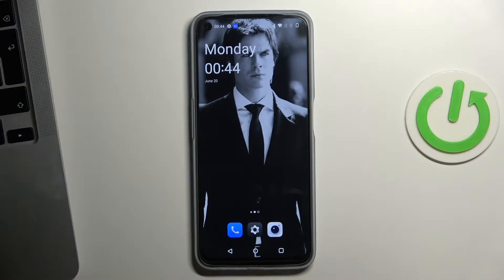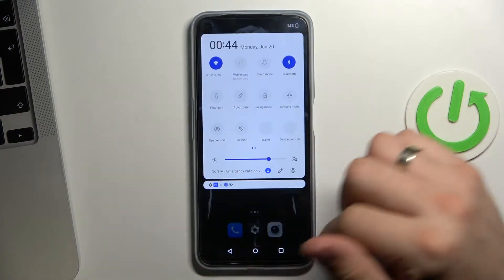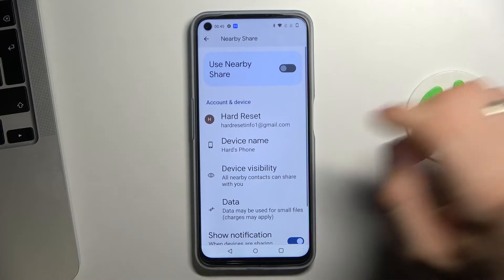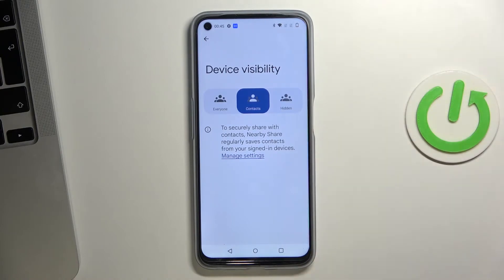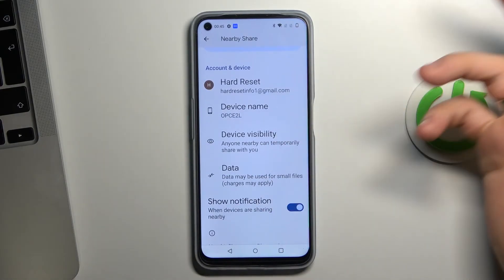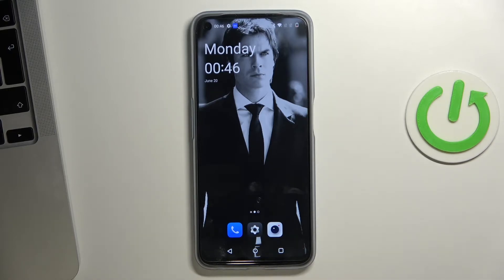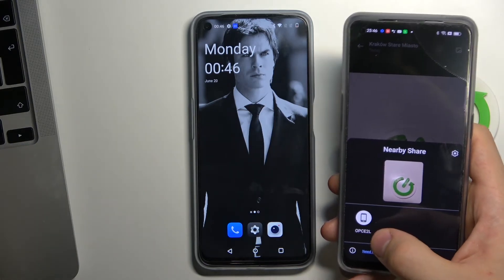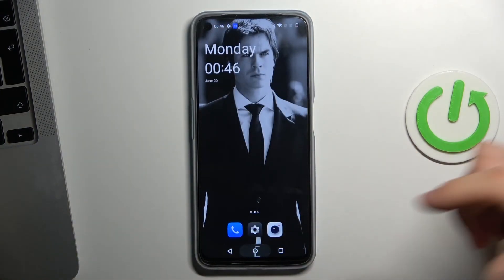How to Set Up Nearby share on OnePlus Nord CE2 Lite / Transfer files using Nearby share on OnePlus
In this tutorial, we will provide a step-by-step guide on how to set up and use the Nearby Share feature on your OnePlus Nord CE2 Lite smartphone to send and receive files. To activate the feature, you will need to follow the appropriate steps for your device, which may include going into the settings and enabling the feature or downloading and installing an app. Once Nearby Share is activated on OnePlus Nord CE2 Lite, you can customize various settings to suit your preferences, such as adjusting the visibility of your device and changing its name. With these steps, you'll be able to take full advantage of the Nearby Share feature on your OnePlus Nord CE2 Lite smartphone.

How to set up Nearby share on OnePlus Nord CE2 Lite? How to configurate Nearby share on OnePlus Nord CE2 Lite? How to send files using Nearby share on OnePlus Nord CE2 Lite? How to use Nearby share?